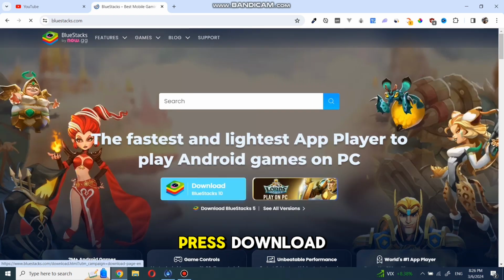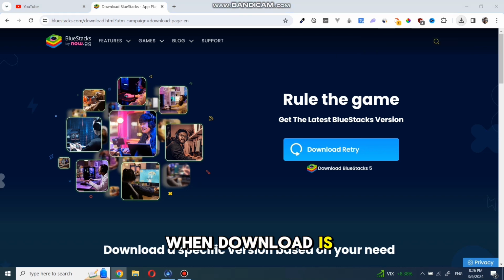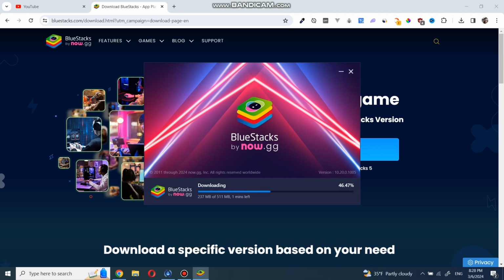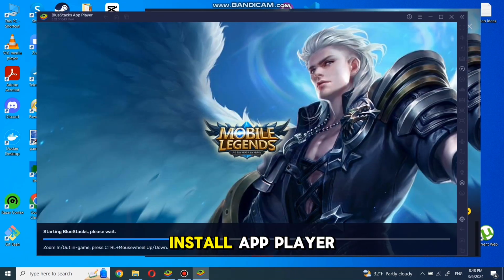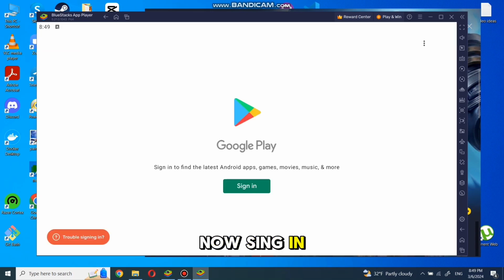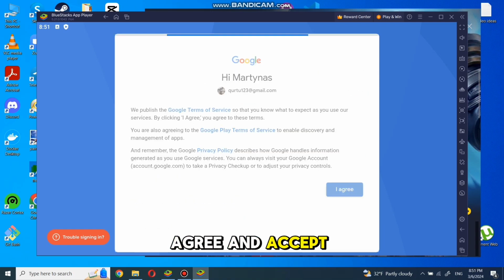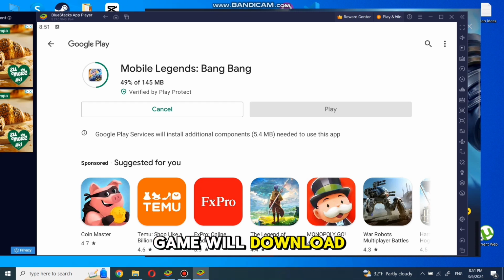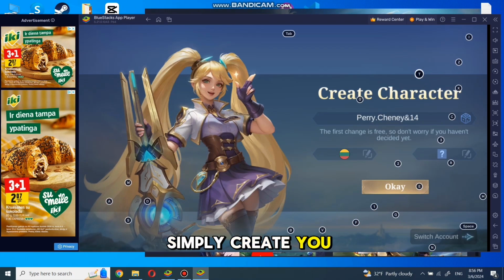Mobile Legends Bang Bang Download in PC 2024 (Simple Guide)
In this video i will show you how to download mobile legends on pc or how to download mobile legends bang bang in pc.

Are you eager to play Mobile Legends Bang Bang on your PC? Look no further! In this comprehensive guide, we'll walk you through the step-by-step process of downloading Mobile Legends Bang Bang on your PC, whether you're using Windows 10 or any other operating system.

Discover how to seamlessly transition from mobile to PC gaming with Mobile Legends Bang Bang. Follow our easy-to-understand instructions to enjoy the immersive gameplay, stunning graphics, and intense battles of Mobile Legends right on your computer.

Learn how to download Mobile Legends Bang Bang on PC using various methods, including Gameloop and other platforms. Whether you're in India or any other country, our guide covers all the essential steps to get you started.

Join millions of players worldwide in the epic multiplayer battles of Mobile Legends Bang Bang. With our detailed download instructions, you'll be able to join the action-packed arena in no time.

Don't miss out on the excitement of Mobile Legends Bang Bang on PC. Follow our guide and embark on your journey to become a legendary hero in the world of Mobile Legends.

EARLY MORNING (TROPICAL)